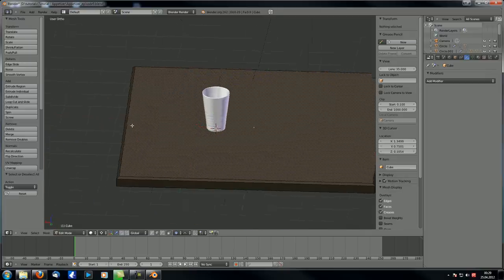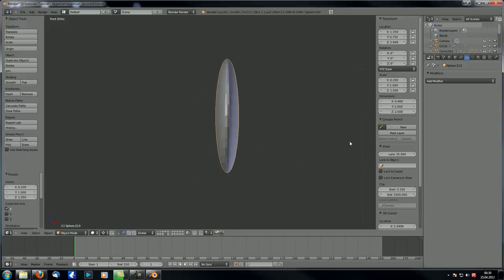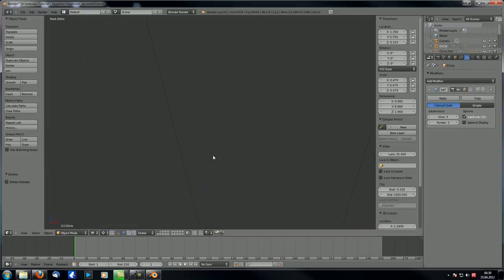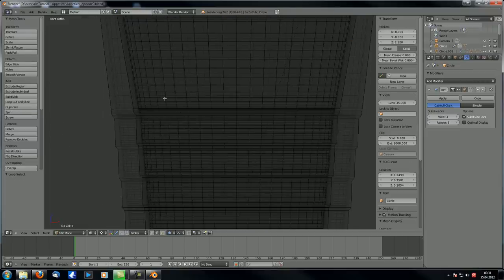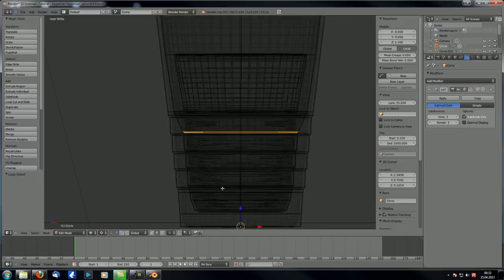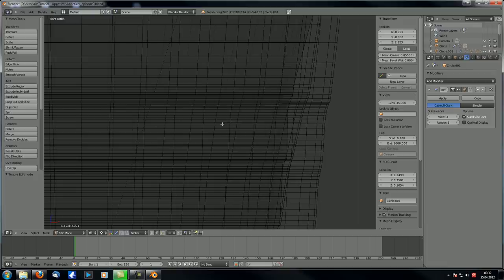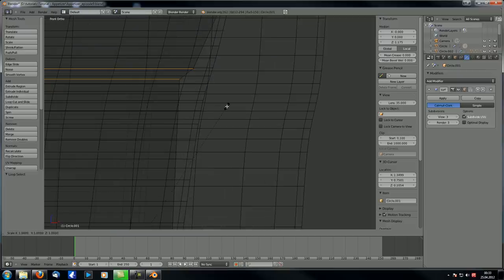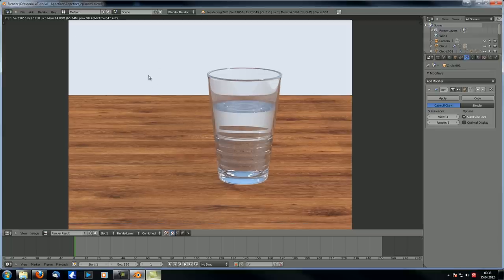Blender Tutorials | Appetizer series 8.1 | Quick correction: shape of glass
In this part we make a small improvement on the waterglass-mesh.